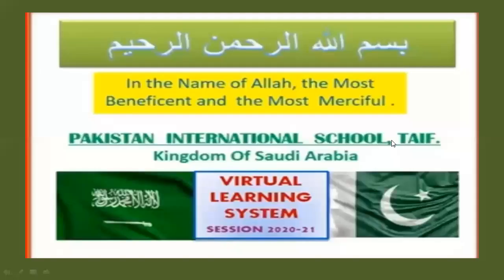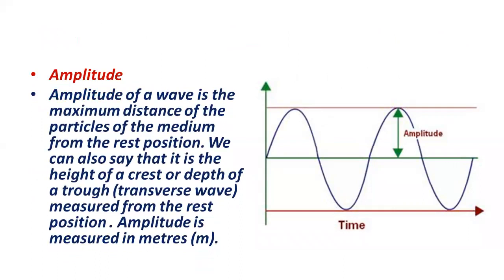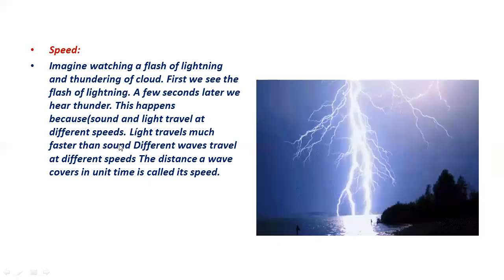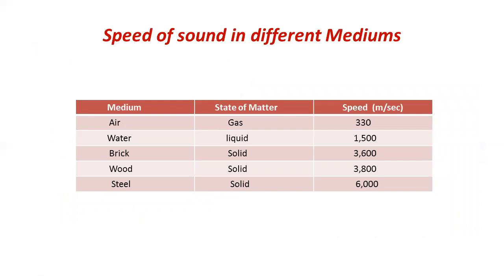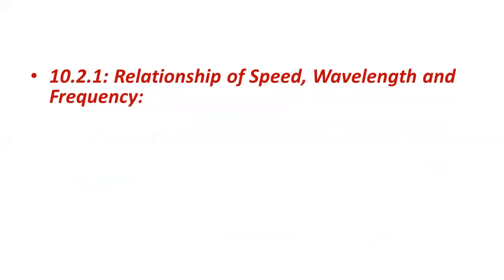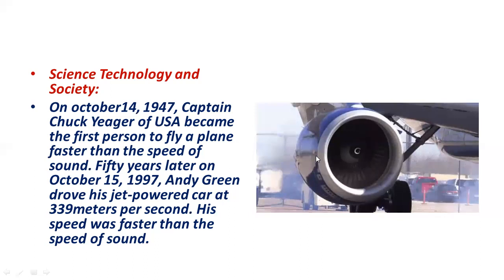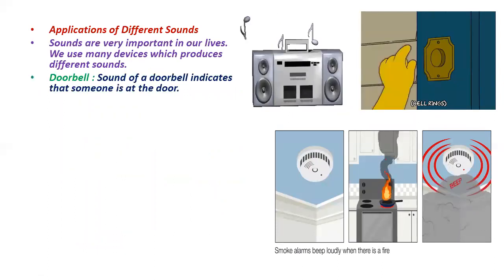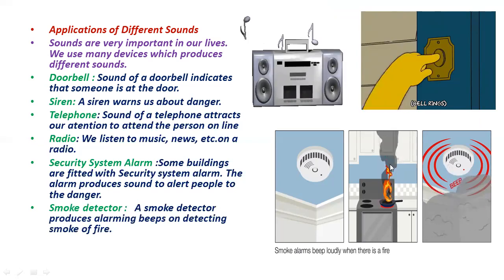Gade 7, Science 28